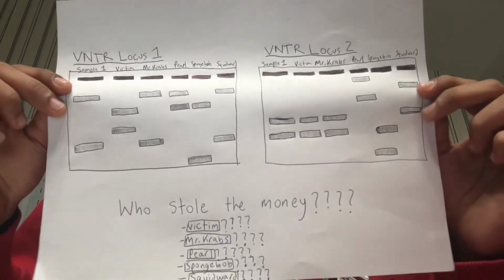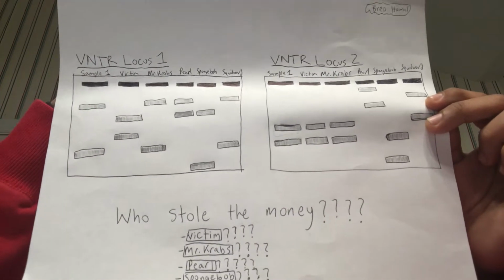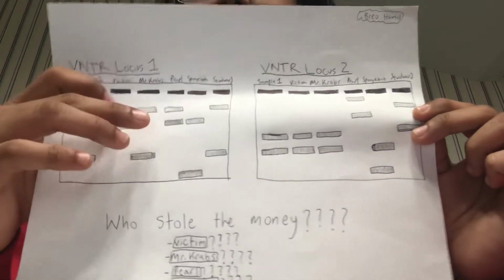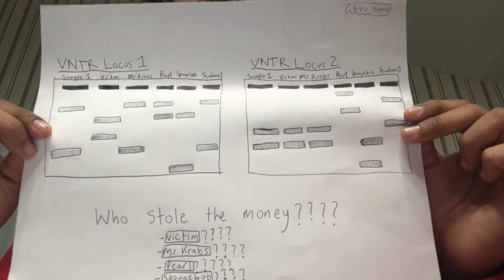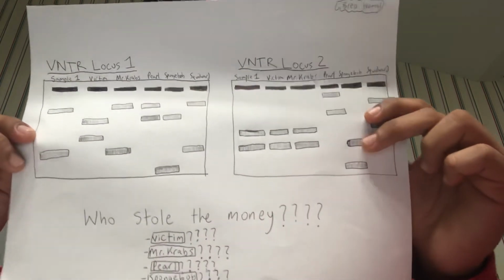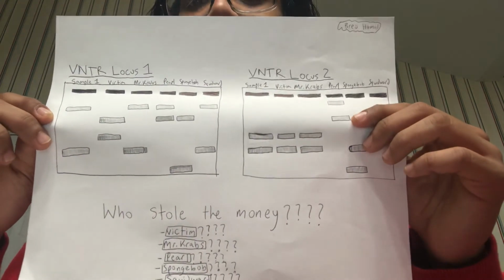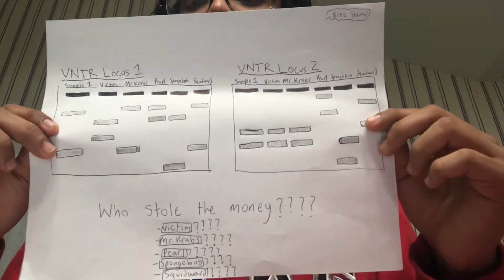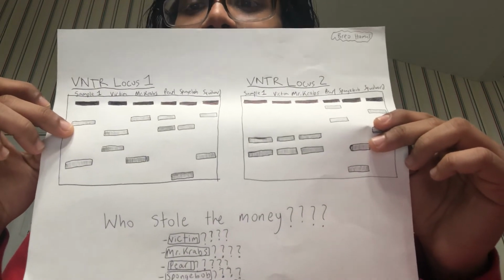GN 311 Exam 7 Mini Video - Prompt 2 (VNTR Analysis)